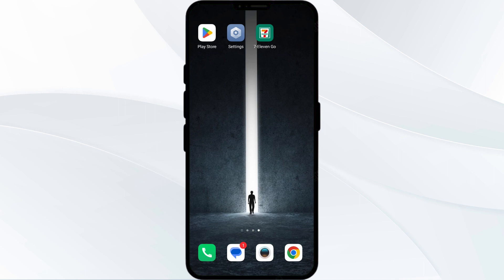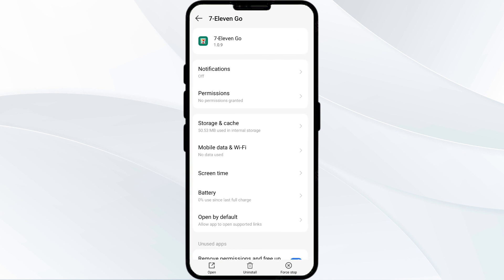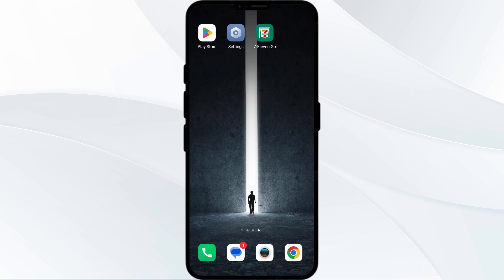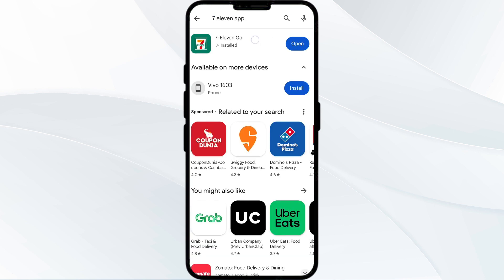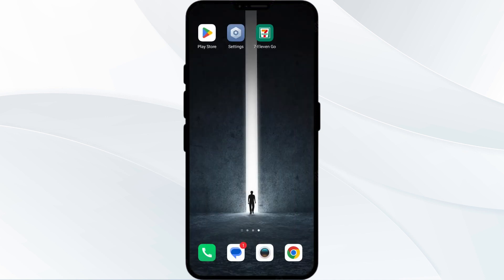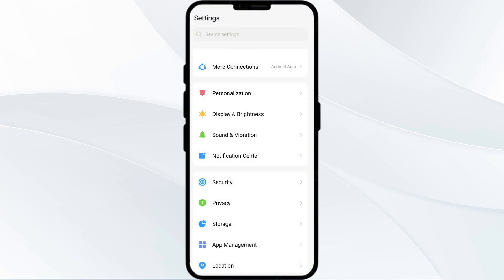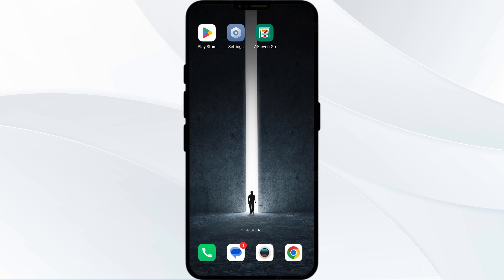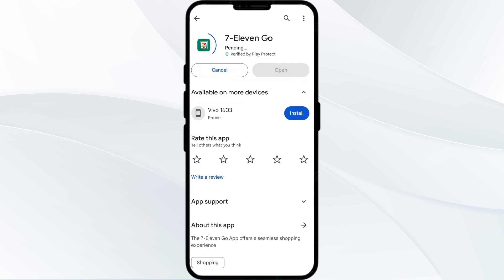How To Fix 7 Eleven App Not Working, Keep Crashing, Keep Stopping, Stuck On Loading Screen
In this tutorial, learn how to troubleshoot common issues with the 7 Eleven app, such as it not working, crashing, stopping, or getting stuck on the loading screen. Follow step-by-step instructions to resolve these problems and get the app running smoothly again.

00:00   Introduction
00:13   Solution1: Force Close & Restart 7-Eleven App
00:34   Solution2: Disable And Enable Your Internet Connection
01:09   Solution3: Update 7-Eleven App To Latest Version
01:37   Solution4: Clear 7-Eleven App Cache
02:02   Solution5: Uninstall & Reinstall The 7-Eleven App
02:20   Solution6: Wait For Sometime & Try Again